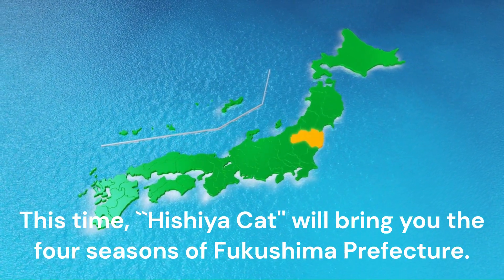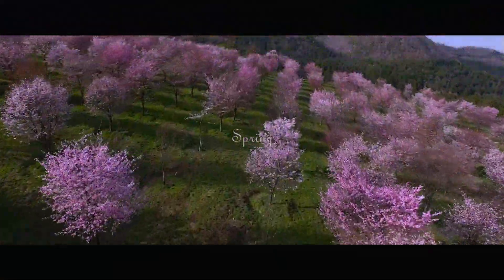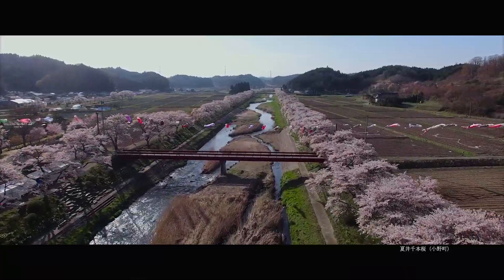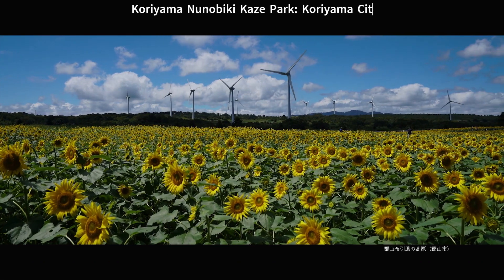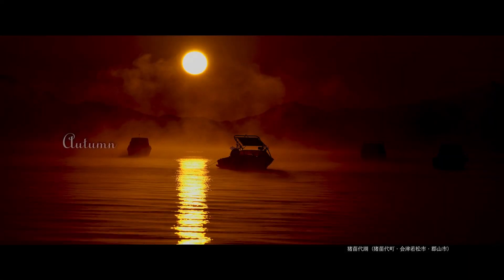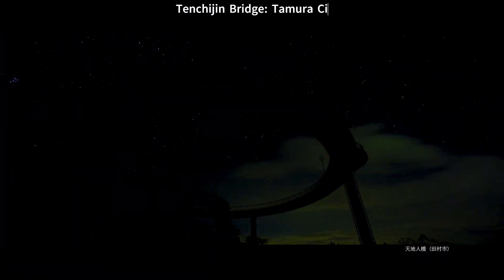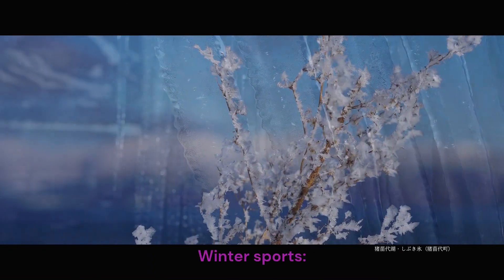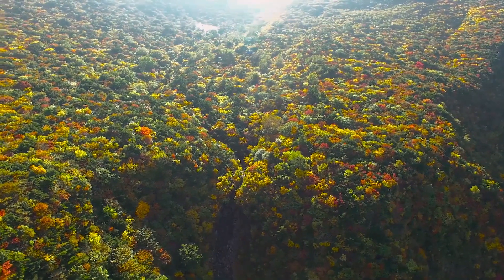Japan/Fukushima Prefecture: The earth turns from pink to red to white! Four seasons edition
Beautiful cherry blossoms are in full bloom in spring.
Famous spots such as Mt. Hanami in Fukushima City are scattered throughout the area.

The ``Hinoemada Kabuki'' in Hinoemada Village and the ``Soma Nomaoi'' summer festival held in Soma City and Minamisoma City are particularly famous for their traditional events.

In autumn, you can enjoy spectacular autumn leaves in the Aizu region and around Urabandai, creating a beautiful autumn landscape.

In winter, there are many ski resorts where you can enjoy skiing and snowboarding.

You can enjoy local cuisine, and there are over 130 hot springs, which are among the top four in the prefecture.
Enjoy the four seasons of Fukushima Prefecture.

Video creation software: Clipchamp
Video: ⒸFukushima Prefecture Tourism Material Video Archives

春 spring

夏 summer

秋 autumn

Tenchijin Bridge: Tamura City

冬 winter